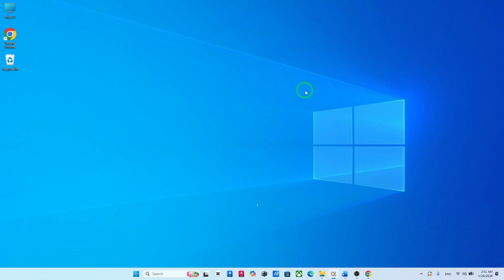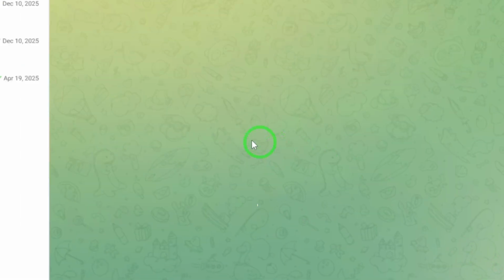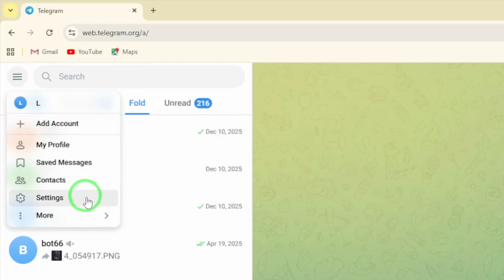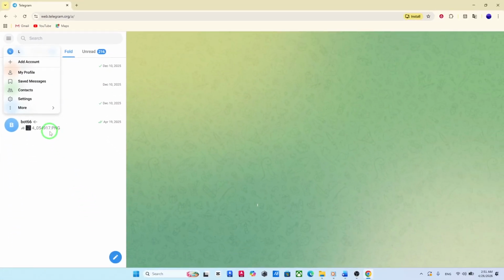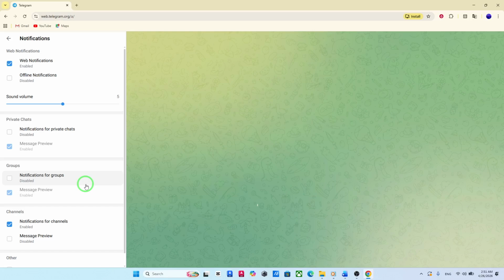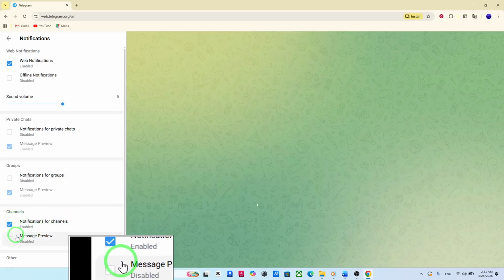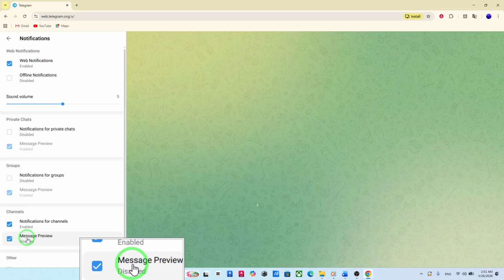How To Allow Message Preview For Channels On Telegram Web On PC (New Update)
Learn how to allow message preview for channels on Telegram Web on your PC with this new update. This quick tutorial shows you the simple steps to enable message previews so you can see channel messages instantly without opening them.

1. Open Telegram Web

2. Click on the three dots at the left top corner

3. Enter to Settings, then Notifications

4. Check Message Preview under Channels

Follow these steps to manage your Telegram channel notifications easily and stay updated with every message.-

Chapters:
00:00 Intro
00:12 Soultion
01:05 Outro